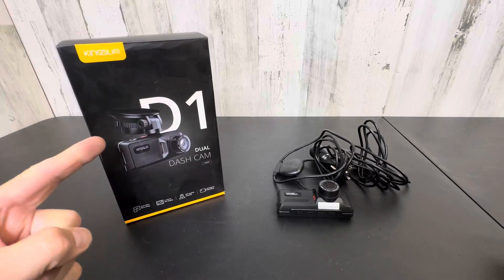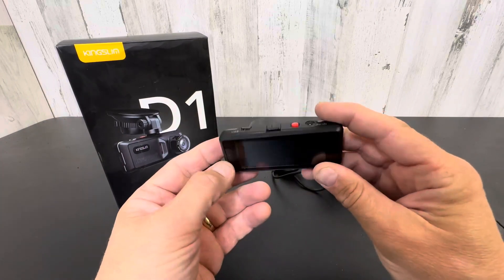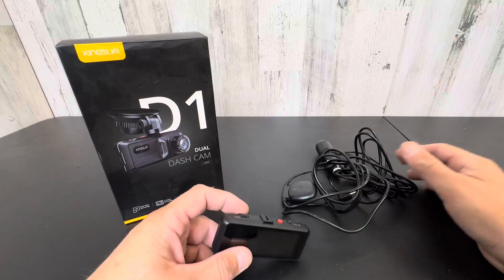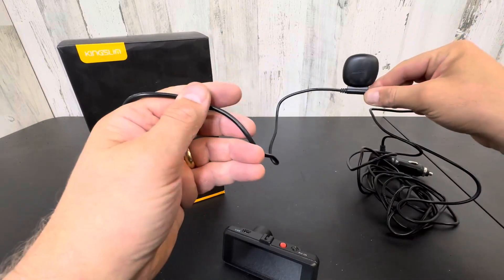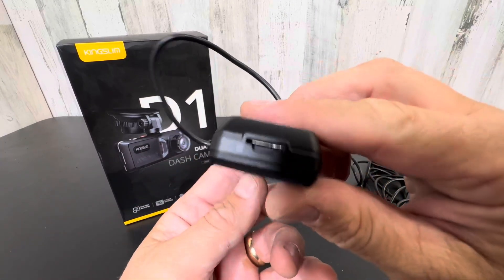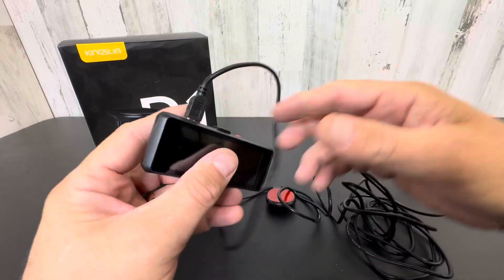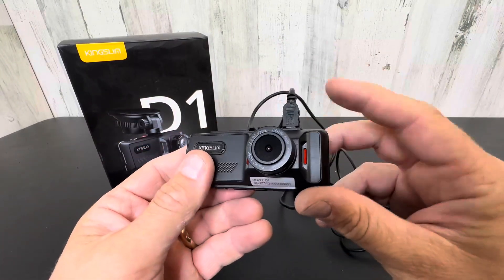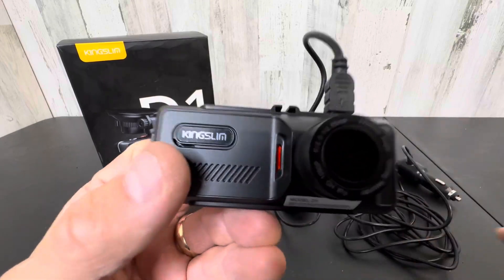Kingslim D1 Dash camera Review